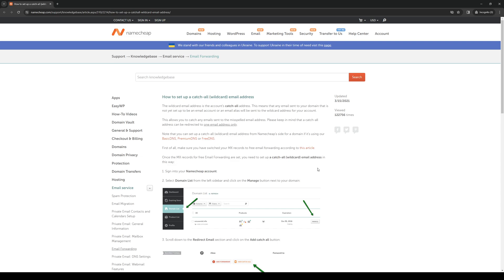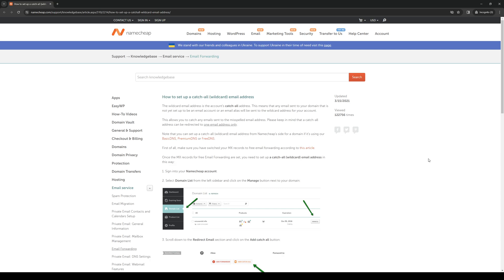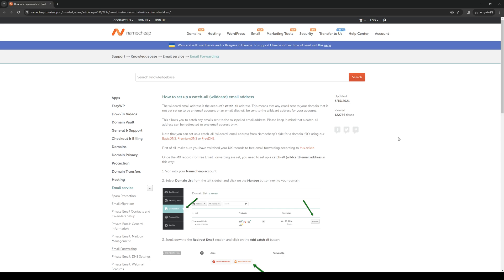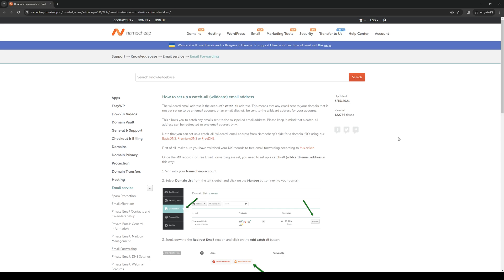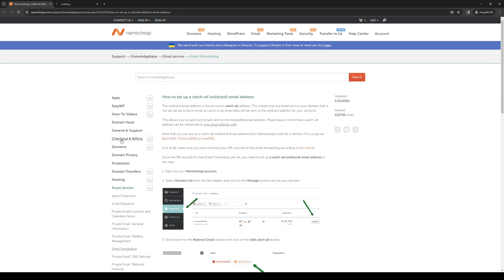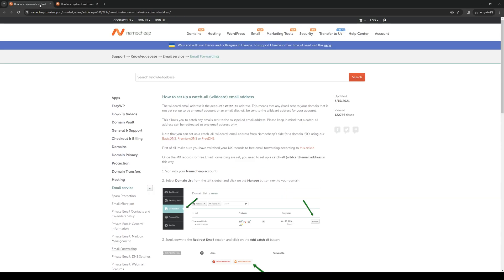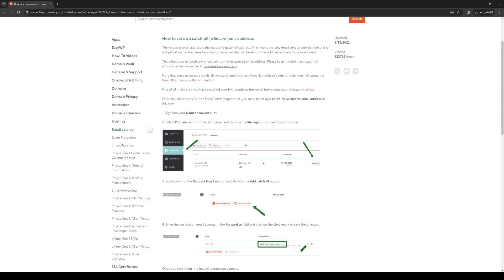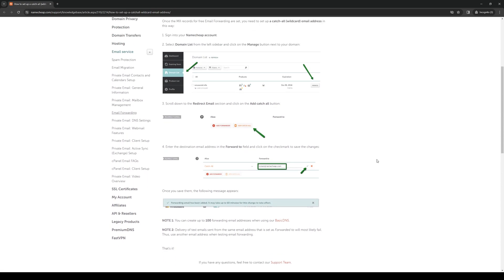How to Setup a Catch-all Email With Namecheap (Unlimited Emails)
How to#Tutorial#HelpMeSolve

Welcome to Help Me Solve!
I'm here to help you solve all your digital problems.

🎥 Videos about how to tutorials
🎨 Written, voiced and produced by Help Me Solve